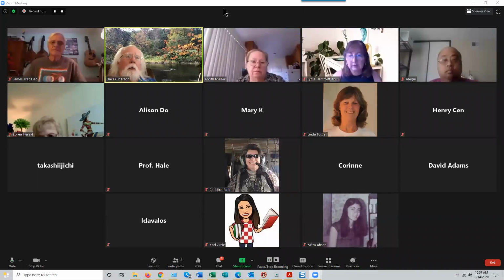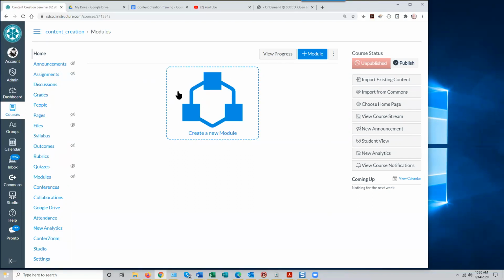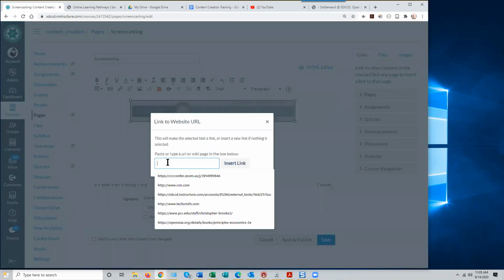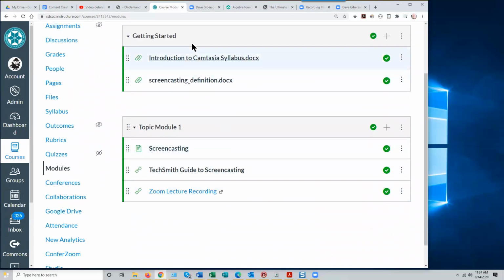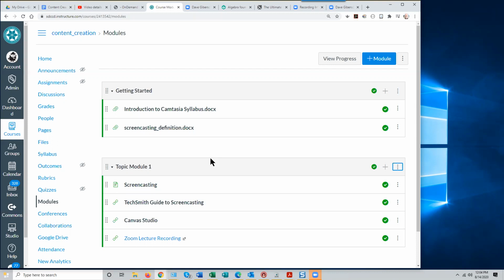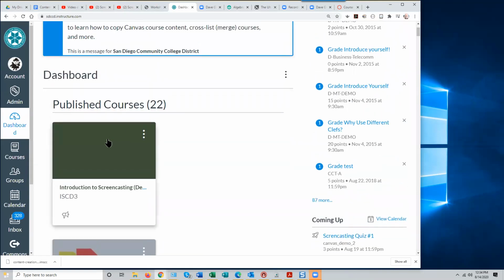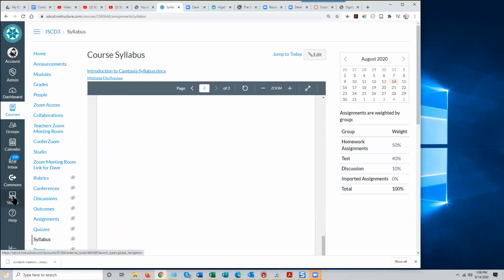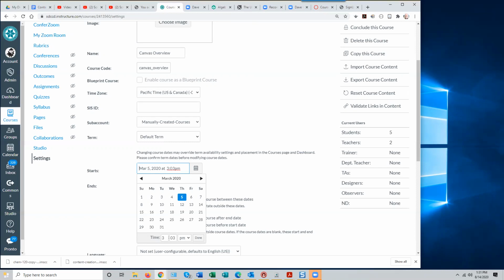Content Creation in Canvas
Get started adding your subject matter content to your Canvas course.  Learn to upload files, create Canvas Pages, and use external and internal links.  Learn to use the Canvas Rich Content Editor.